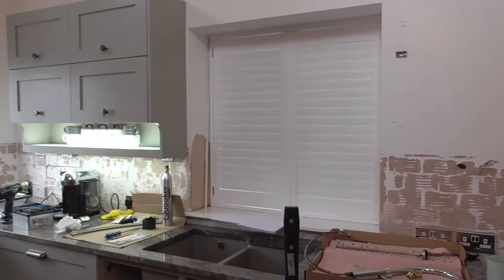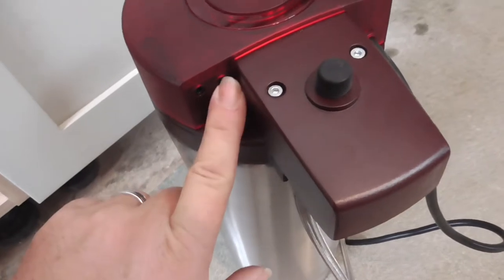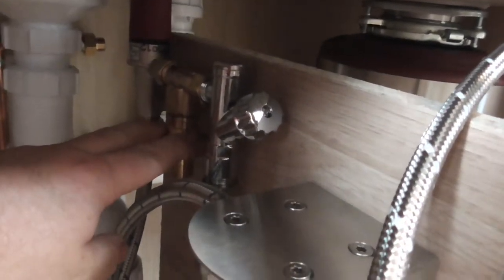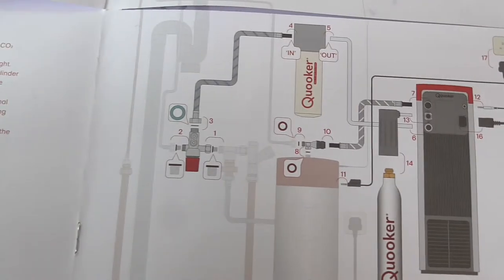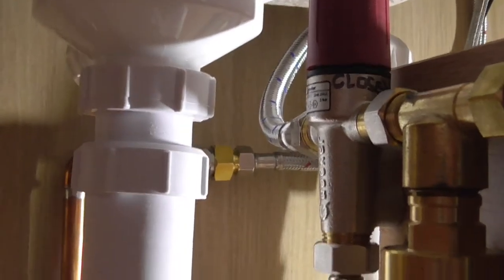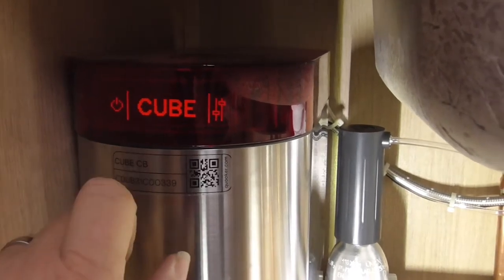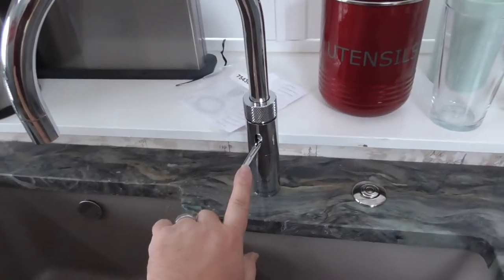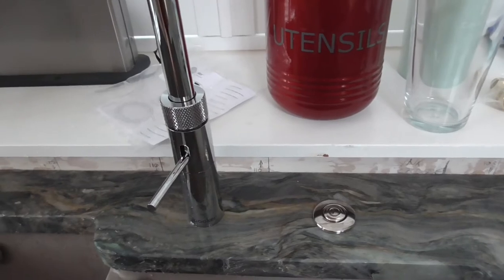Quooker Pro3 (boiler), Fusion tap & Cube (Chiller) Instal for Instant hot/chilled & sparkling water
(A list of all connections & fault codes can be found at the very end of the Video)
This instal is for the Pro3, CUBE with the fusion tap, giving this unit mains hot & cold water, Hot instant boiling water, chilled water & chilled Sparkling water all from the same tap.
So I am finding myself doing another Kitchen job, not that I am a kitchen fitter or a plumber, but it seems my engineering ways are helping here too!
Anyway, here I am installing a Quooker Pro3, fusion tap & the Cube with the fusion tap, giving this unit mains hot & cold water, Hot instant boiling water, chilled water & chilled Sparkling water all from the same tap.
Quite a system & the instant hot or chilled water is, well just that, making tea is dead easy for sure!
Now in the install I was doing, It was tight, the units are about 150 wide by 500 tall, added to that you will not get them one in front of the other in a standard depth kitchen unit (the cabinet in the video was extra deep) so you need to make sure you have the room.
Also of note is the length of the tap to Pro3 connection (⓯) I was lucky here that I was able to squeeze the pipe work in between the two sinks, otherwise I was would have had to cut a hole in the bottom of the cabinet to drop it down onto the floor! It’s worth remembering this is you find yourself in a similar situation.
I’d try and plan out how & where these units are going to go with in the cabinet, I had a VERY large sink, with a waste disposal to deal with too.
As you can see in the video, I installed a small dividing wall to assist in mounting the pipe work & filter unit, without it things would have been very difficult.
Another thing to consider is power, you will need a supply for the Pro3 if you are only having hot water, another for the Cube if you are also having chilled (I don’t know if you can only have a chilled option) & in this case a 3rd for the disposal unit.
Instal is straight forward enough, it is very much about planning.
there are many filter/selling washers, adaptors in each kit, & it seems as you might not use them all.
I did not like the seal on one of the fittings (I think it was) on the Isolation valve/filter (❻) & I skimmed it off with the lathe at the workshop to give a wider sealing edge & I already had a primary isolation valve In the pipe just in case.
Another issue was the C02 cylinder, it was tight enough to allow gas into the system as it should but only slowly. This meant under testing the sparkling water was, well not very sparkling! But as it was still able to exit the cylinder (all be it slowly) the Cube was still showing that the cylinder was full. It was luck that I tightened the cylinder whilst the sparkling water was running & heard the gas hiss through the pipe.
©War Grade WarGrade winging-it winging it just a little bit

⓿ Fusion (Tap)
❶ Pro3 (Boiler)
❷ Cube (Chiller)
❸ Filter unit
❹ Mains hot water supply
❺ Mains cold water supply
❻ Isolation valve with filter
❼ Reducing valve for Pro 3 (Boiler)
❽ Shut off valve
❾ Cold feed to tap
❿ Hot feed to tap
⓫ Cold feed to filter
⓬ C02 Cylinder supply
⓭ Cold feed from filter unit
⓮ Chilled feed from Cube to Pro3 (Boiler) tap T connector
⓯ Chilled/hot supply to tap
⓰ Quooker system feed T connector to tap
⓱ Tap control lead (A)
⓲ Cube control lead (B)
⓳ Cold feed reducing valve to Pro3 (Boiler)
Quooker Cube Error codes (July 2022 on):
E1 (106), the fan is malfunctioning.
E2 (107), the Cube is not able to cool enough. This can have several causes.
E3 (108), the Cube is detecting an error with the filling of the reservoir. This can have several causes.
You can try to reset the reservoir. To do this you need the press the two arrows on the screen.
E4 (109), the Cube is detecting a leak. If it looks that the Cube is leaking, recomend turning off the
water to supply to the cube, you can do that with the shutter (picture 1) & unpluging the unit (only if plug is dry).
E9(110), the water supply was not connected during the start cycle. You can try to solve this following these steps:
Take out the power supply from the wall socket.
Connect or check the water supply & check water shut off valve is on (picture 1).
Insert the power supply in the wall socket again. Restart the start cycle.